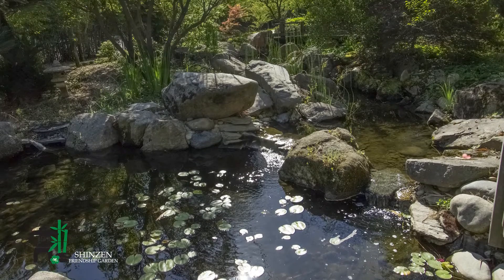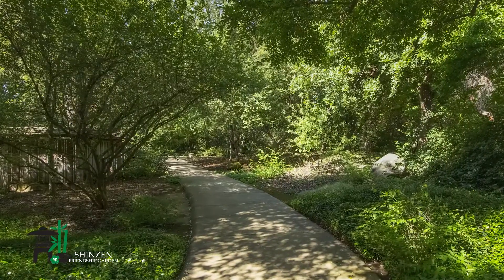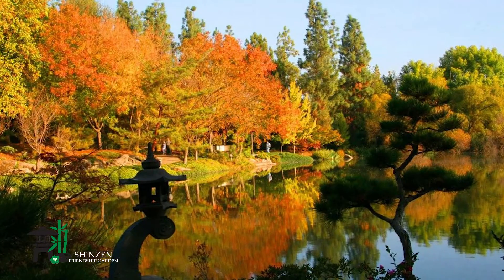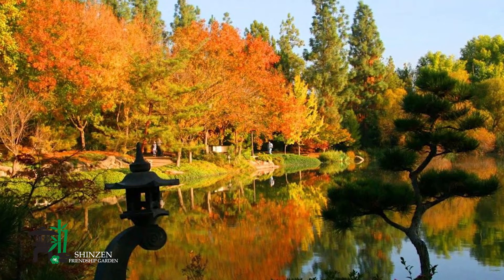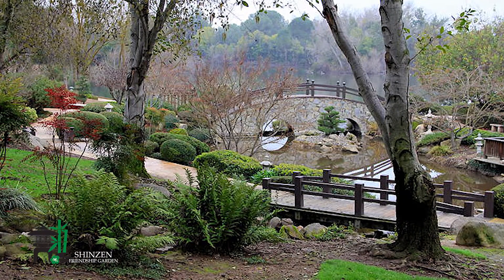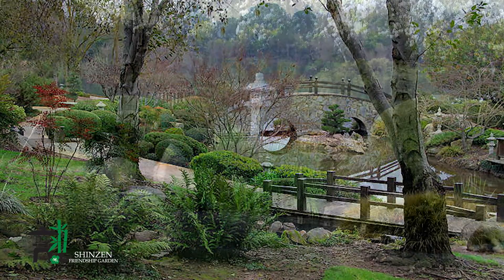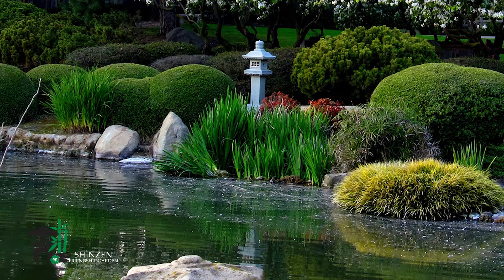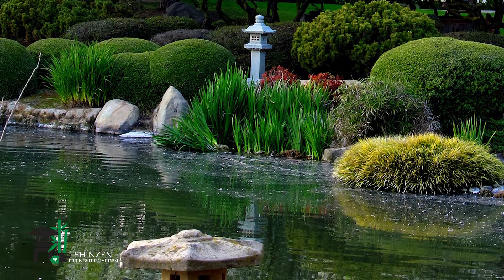A Living Artform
A brief introduction to the Shinzen Japanese Garden through the "Living Artform" theme.